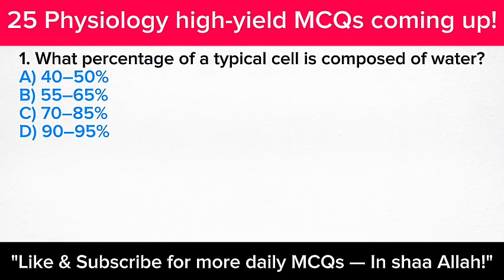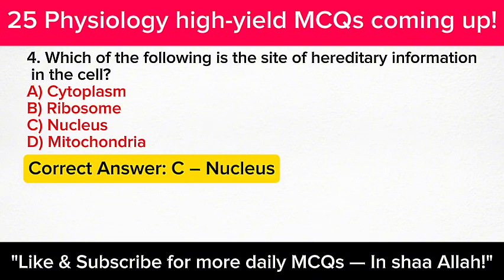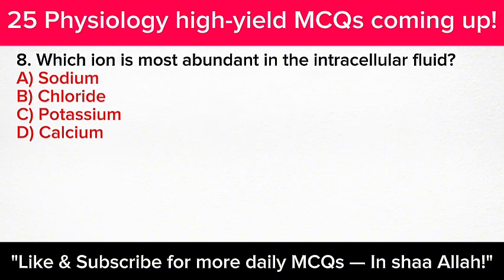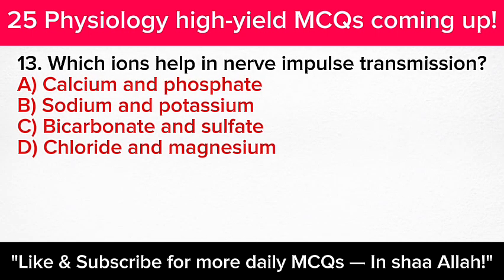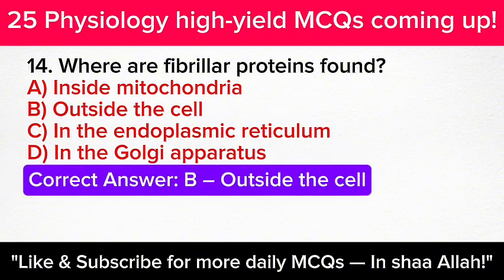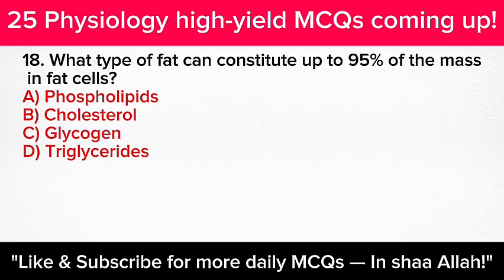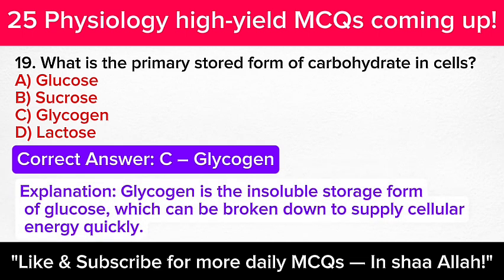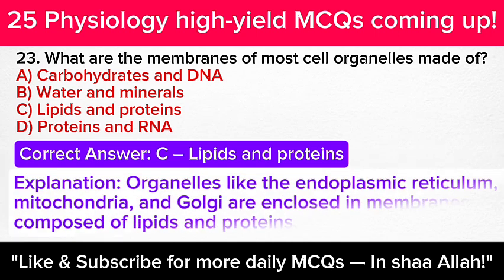Part:1 Physiology MCQs: The Cell & Its Functions | Guyton-Based High-Yield Questions.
Welcome to MCQ Med Academy!
This is our 1st video in the Physiology MCQ series, focusing on 25 essential multiple-choice questions based on the topic:
🧫 The Cell and Its Functions — from the renowned Guyton & Hall Textbook of Medical Physiology.

These high-yield questions are perfect for medical students preparing for USMLE Step 1, NEET-PG, FMGE, or university-level physiology exams.

📘 What You’ll Learn in This Video:

✅ 25 clinically relevant MCQs with correct answers
✅ Core concepts in cellular structure and function
✅ Distinction between structural and functional proteins
✅ Key ions, organelles, and cellular mechanisms
✅ Simplified explanations for fast learning and retention
✅ Ideal for rapid revision and concept clarity

📌 Topics Covered:

– Protoplasm composition (water, proteins, lipids, carbohydrates, electrolytes)
– Role of phospholipids and cholesterol in cell membranes
– Structural vs. functional proteins
– Cytoskeleton and microtubule functions
– Energy generation by mitochondria
– Role of ribosomes, Golgi apparatus, lysosomes, and ER
– Importance of intracellular ions like potassium and sodium
– Carbohydrate storage (glycogen) and its structural role in glycoproteins

🎯 Who Should Watch This:

📚 USMLE Step 1, FMGE, NEET-PG Aspirants
🧠 Physiology Learners & Teachers
⏱ Anyone looking for quick MCQ-based revision

We upload MCQ-based revision content in Anatomy, Physiology, and Pathology to help you study smarter and faster.